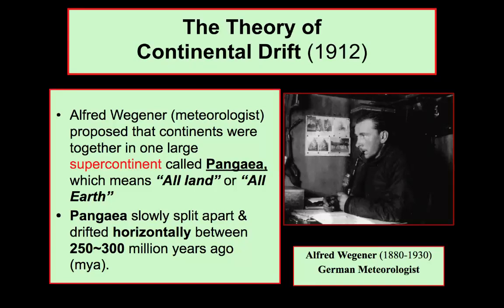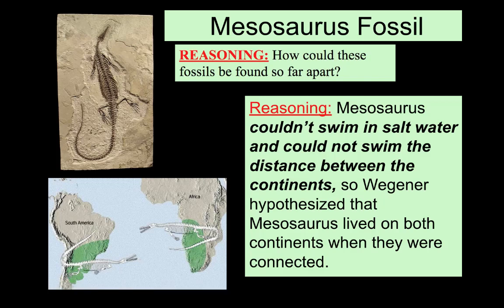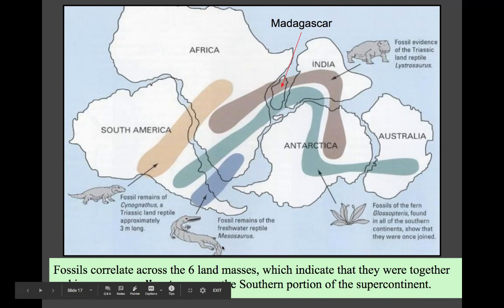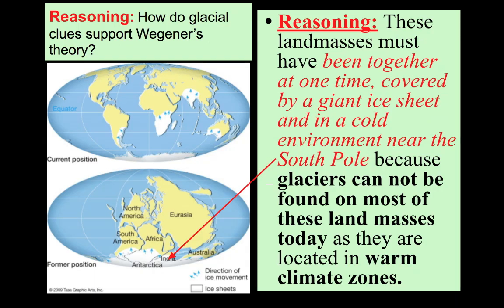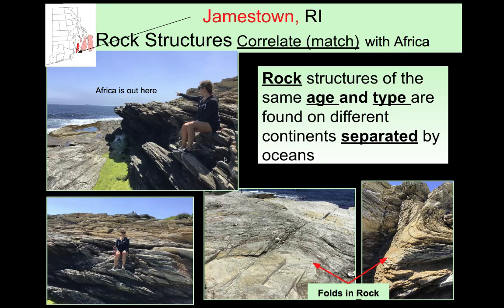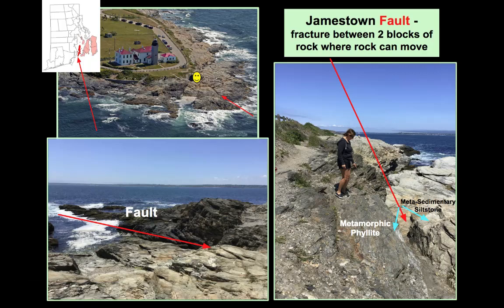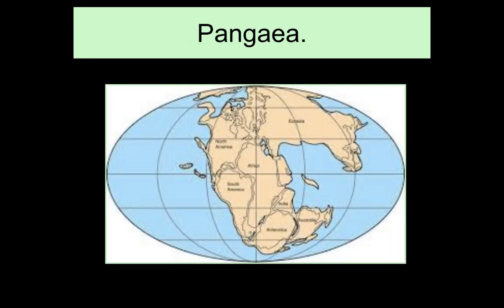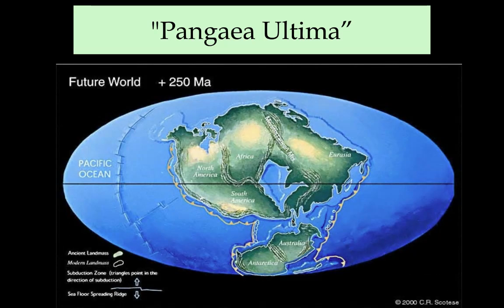Continental Drift Lecture Review: May 29, 2020 7:53 AM